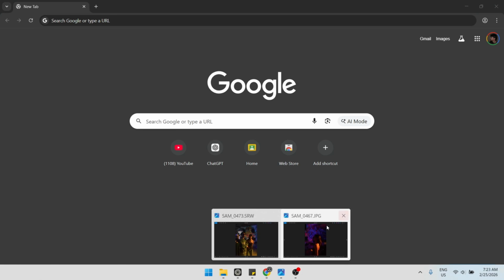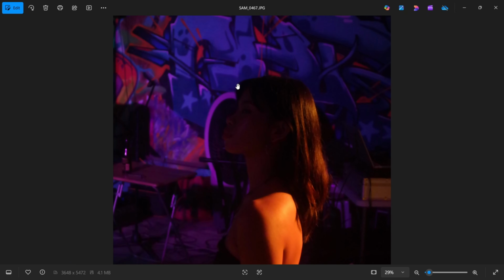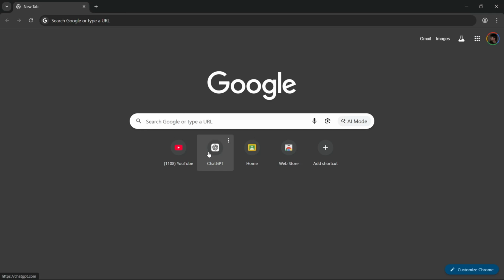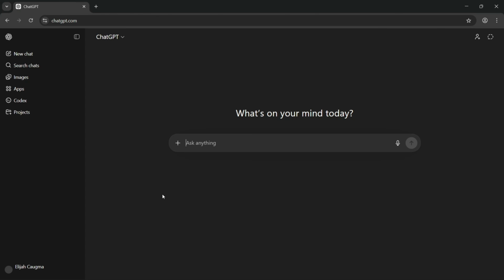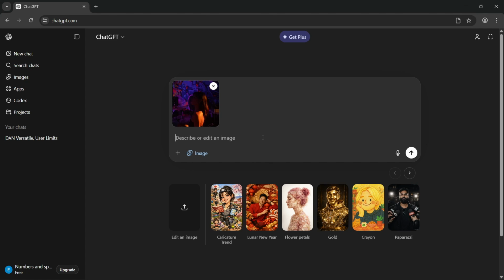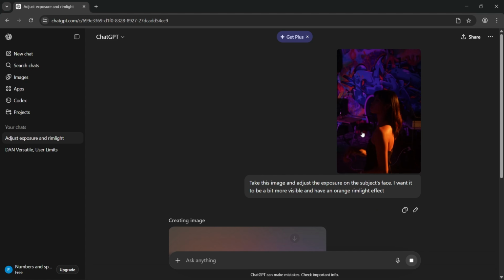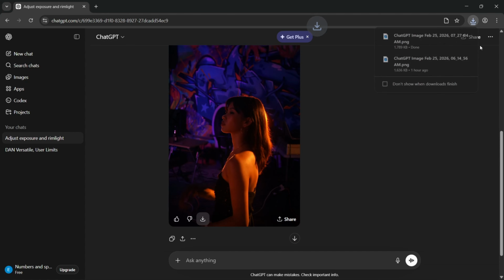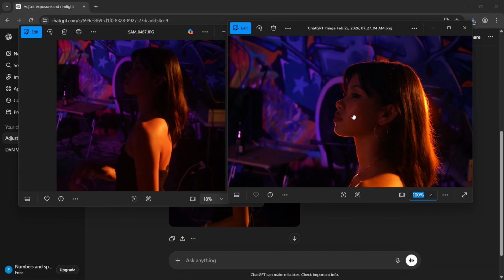How to Retouch Photos Quickly Using DALL·E in ChatGPT (AI Photo Editing Tutorial)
Want to retouch photos quickly and easily using AI? In this step-by-step tutorial, you’ll learn how to retouch photos using the DALL·E image generation model inside ChatGPT to enhance, clean up, and improve your pictures in seconds. 📸✨

With powerful AI photo editing tools, you can smooth imperfections, adjust lighting, enhance details, and improve overall photo quality without complicated software like Photoshop.

This tutorial shows you how to use simple prompts in ChatGPT DALL·E to perform fast photo retouching, making your images look more professional and polished.

Whether you are a content creator, photographer, social media manager, or beginner, this AI technique will help you improve your photos quickly.

✔ How to retouch photos using ChatGPT DALL·E
✔ Quick AI photo enhancement techniques
✔ Improving lighting and details in images
✔ Writing prompts for better AI photo edits
✔ Beginner-friendly AI photo editing workflow

💡 Why Use DALL·E for Photo Retouching?

✨ Retouch photos instantly with AI
✨ No advanced editing skills required
✨ Improve lighting, clarity, and details
✨ Perfect for social media photos
✨ Fast and beginner-friendly workflow

DALL·E image editing
AI photo enhancement tricks

💬 Comment what AI tool you want to learn next